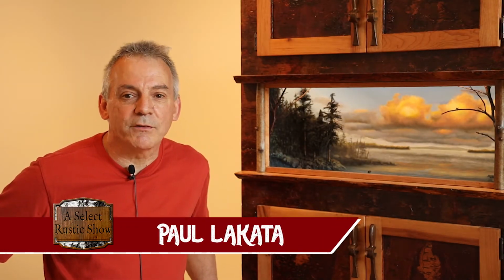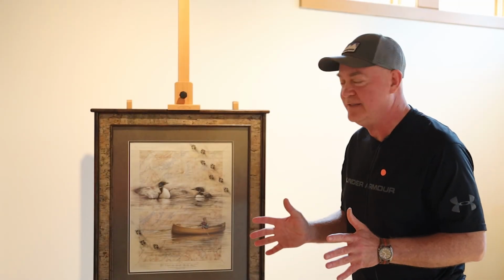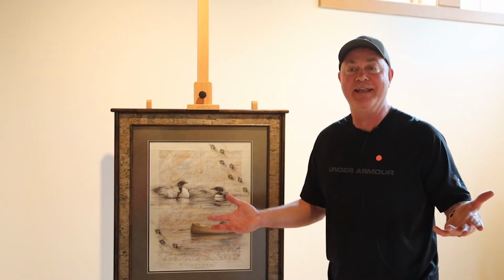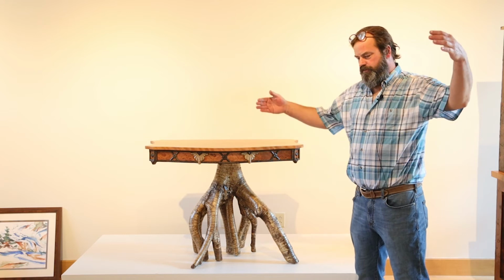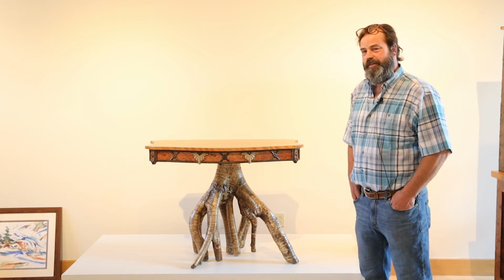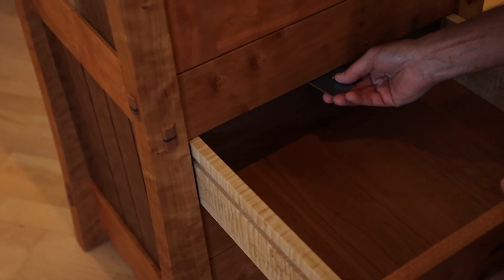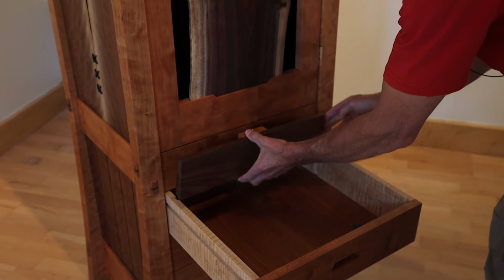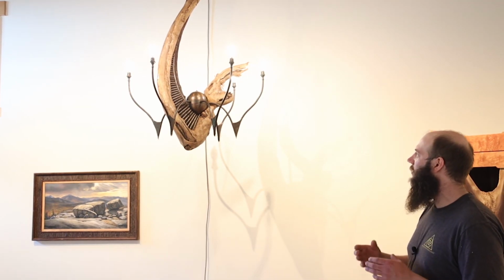A Select Rustic Show - 2021 - Conversations with the Craftsmen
A little insight about the process and mindset of some of the artists in View's 2021 Select Rustic Show.